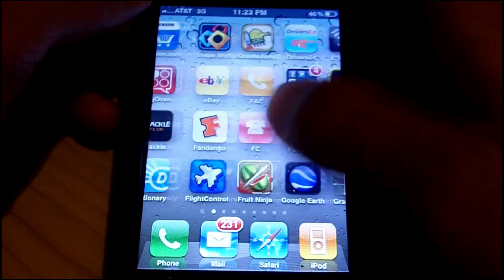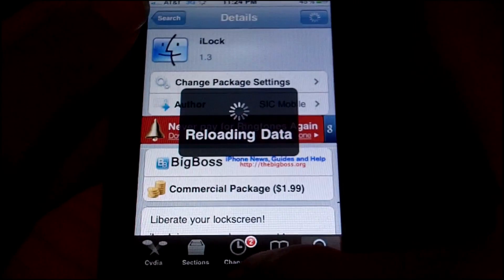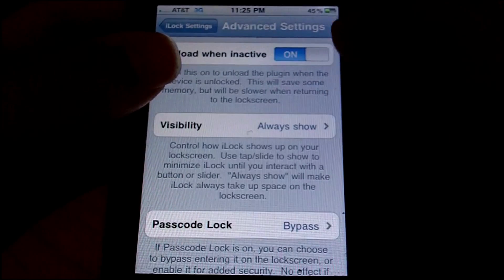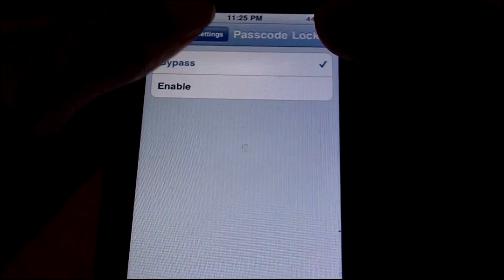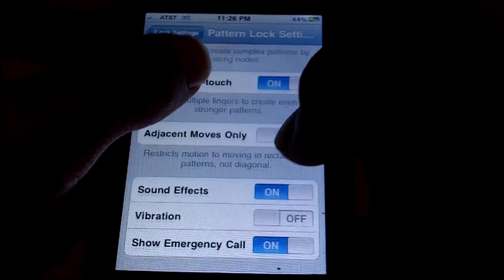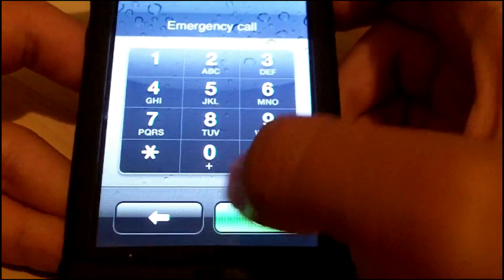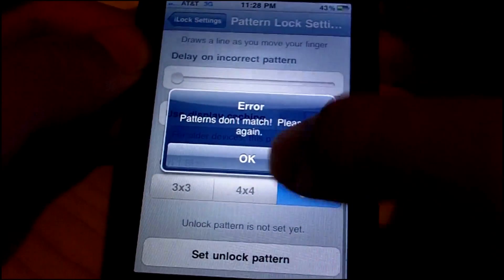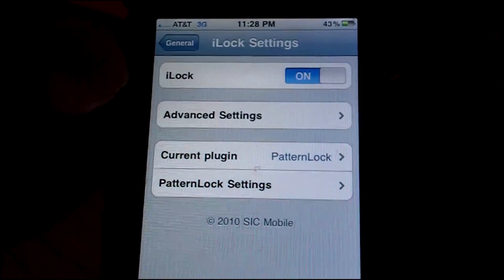How to Get Improved Android Lock screen!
iLock